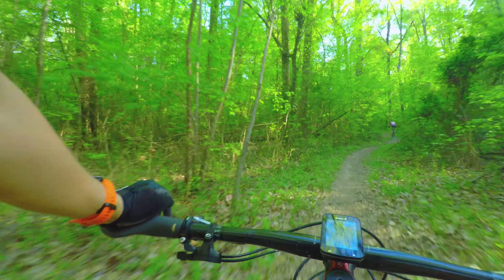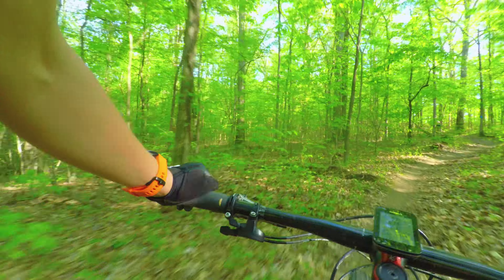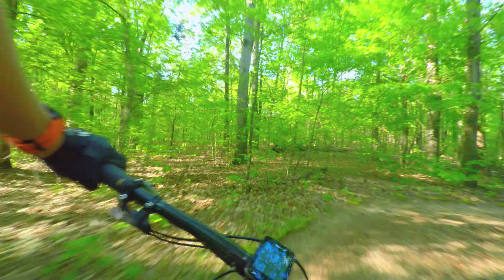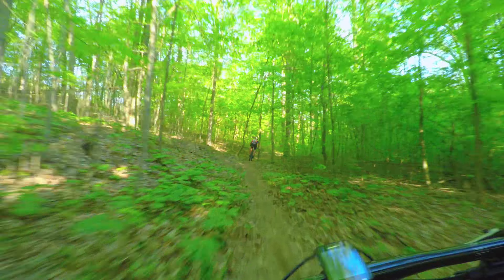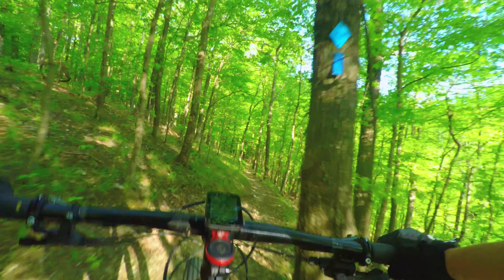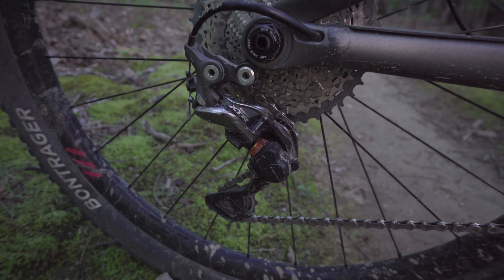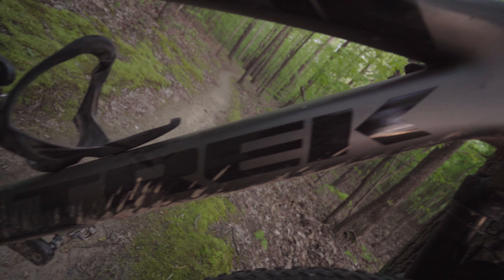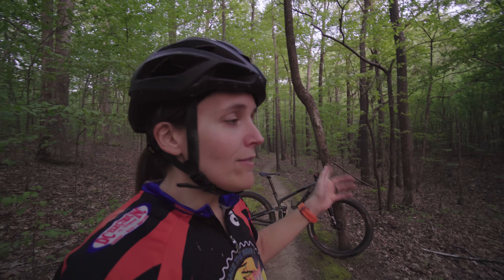Trek Top Fuel 9.8 Test Ride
I test ride a Trek Top Fuel 9.8 on my local trail, the Canal Loop in Land Between the Lakes in Kentucky!

I love this bike! Thanks to Lindsay for letting me ride it. It's a super light bike with Shimano XTR and Bontrager Kovee XXX wheels. It just wants to fly down the hills, up the hills, and through the turns!